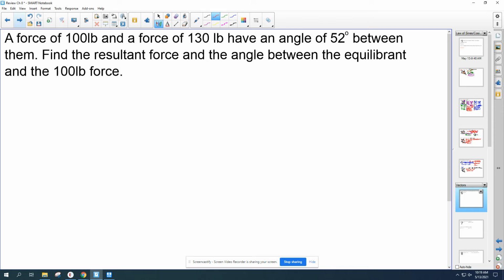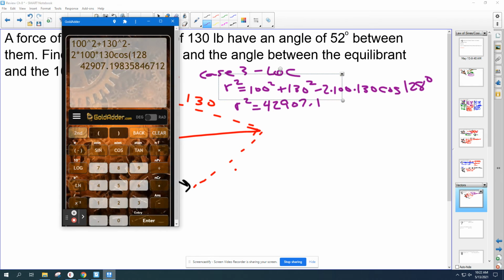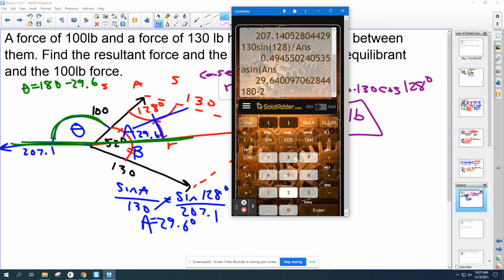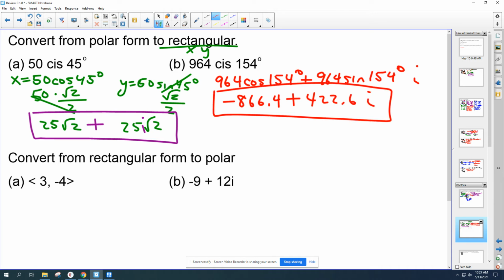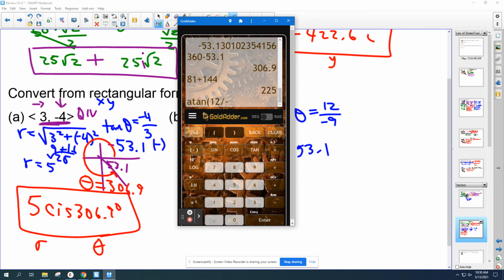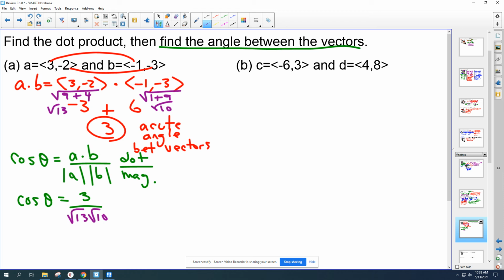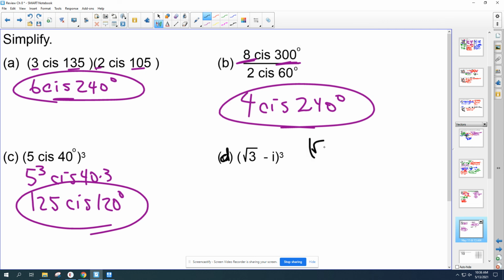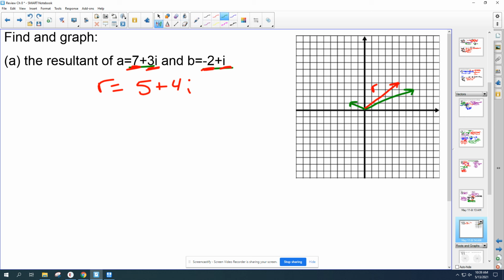Trig - Review 8 (Vectors)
Trig - Ch 8 Review (part 2)